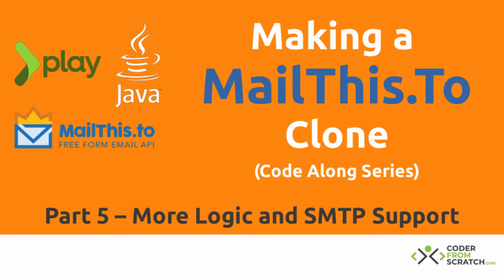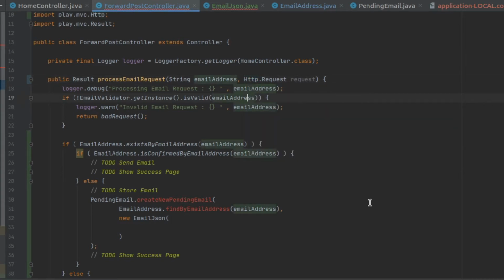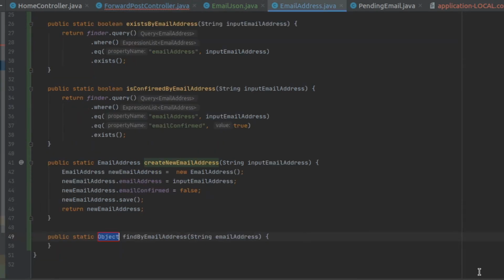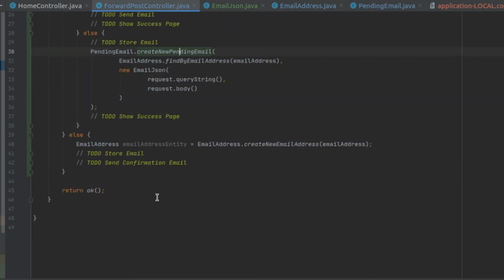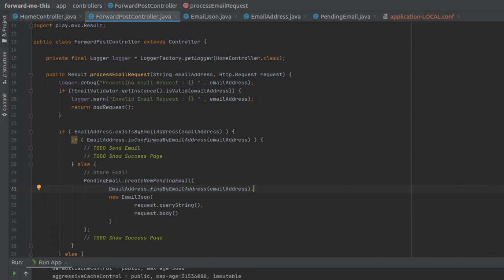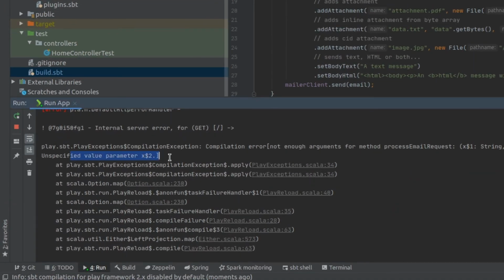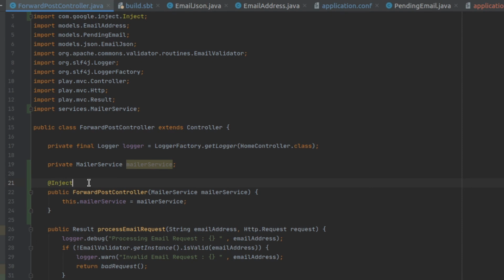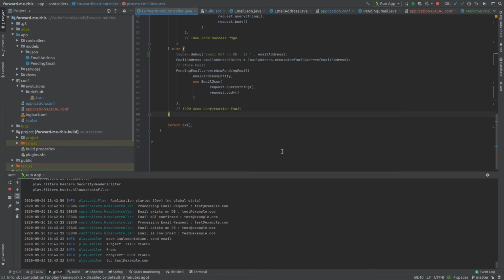Part 5: Making a MailThis.To Clone - More Logic and SMTP Support - CodeAlongSeries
On the fifth part we will be adding more logic to our application and also adding SMTP Support! We will be using Amazon Web Services  Simple Email Service in the future and we'll talk a little bit about that now.

This time we are making a clone of MailThis.To service! Java Tutorial showing you how to create a clone of MailThis.To, from beginning to end, from making the code, testing it, buying domain, setting it up, sending emails, using AWS for deployment, etc.

In this tutorial series we'll be going through the motions and making it from scratch.